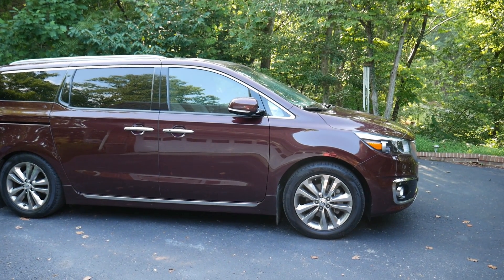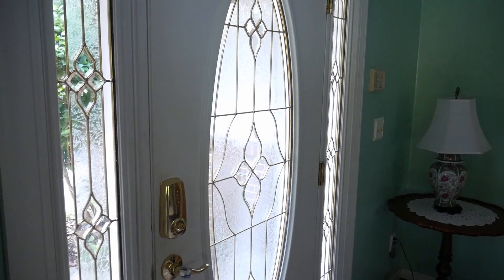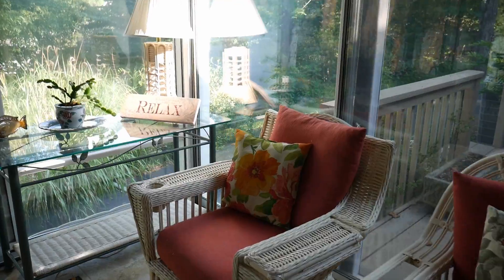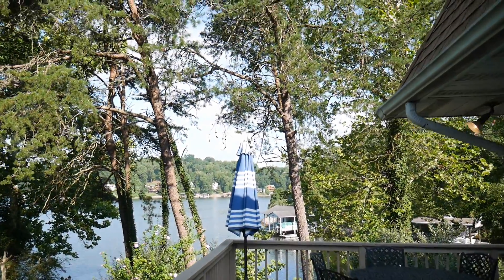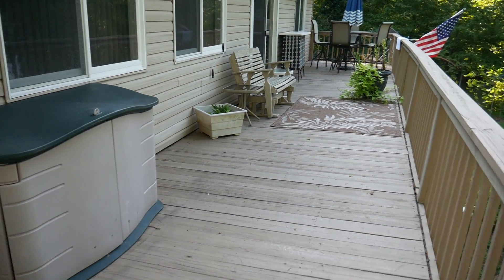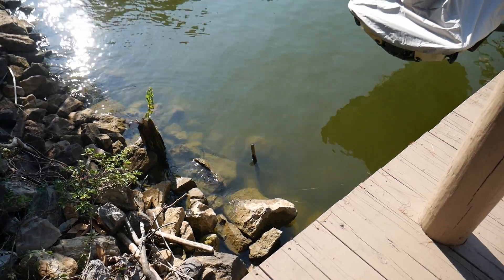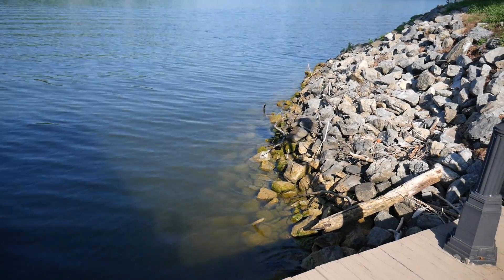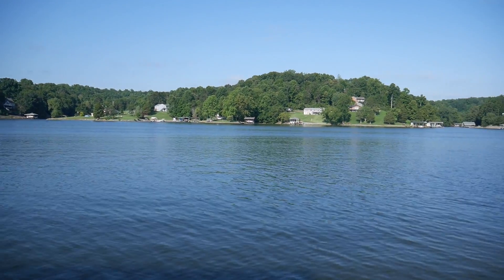Renting a Lakefront Home on Smith Mountain Lake Virginia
Rented a lakefront place on Smith Mountain Lake in Virginia.